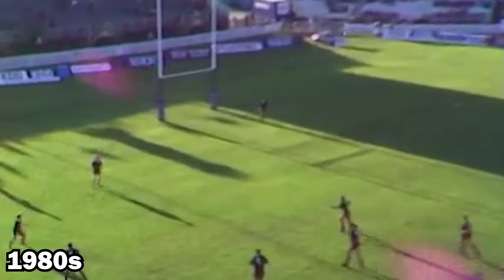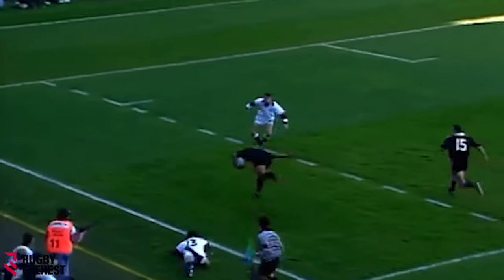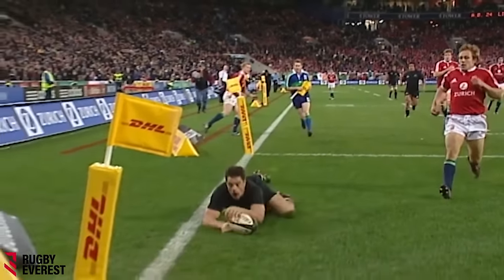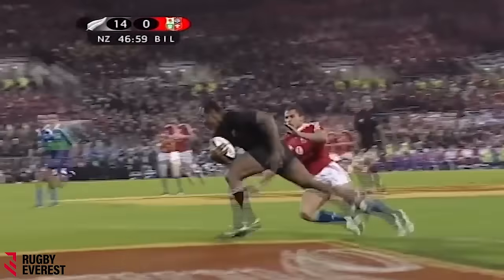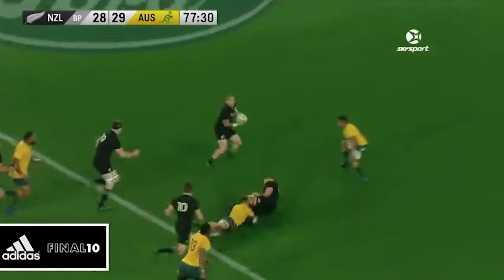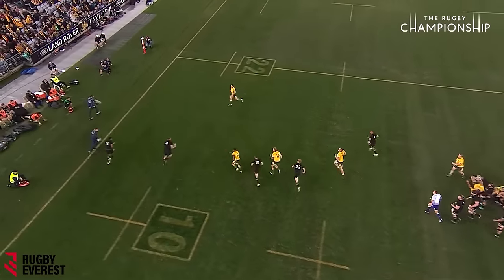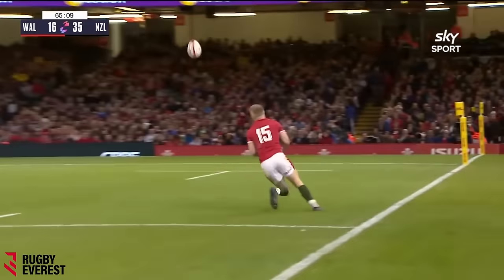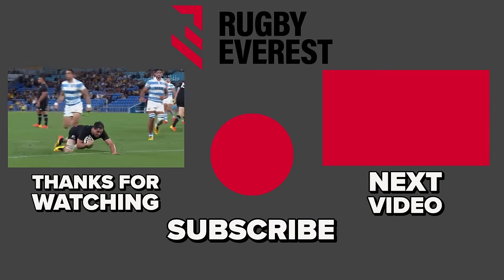All Blacks | Greatest Tries of All Time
In this video we take you through some of the greatest All Blacks tries of all time, showing you the best tries displaying their ruthless attacking of each decade starting from the 1980s. Watching this video makes it clear why the All Blacks have been so dominant in World Rugby. They bring attacking flair and prowess that few teams have been able to match over the years. Sit back and enjoy some awesome rugby content!

00:00 1980s
00:35 1990s
02:01 2000s
03:35 2010s
06:04 2020s